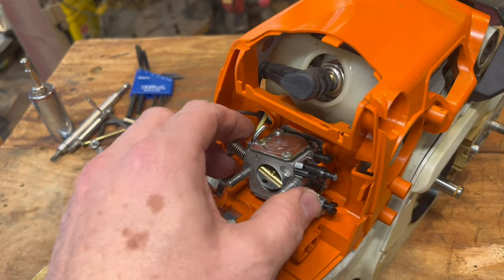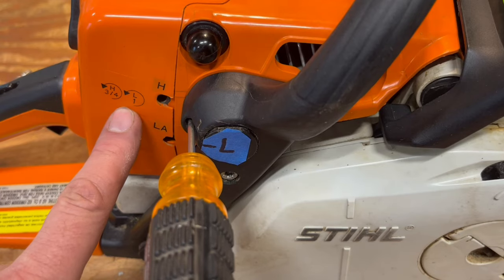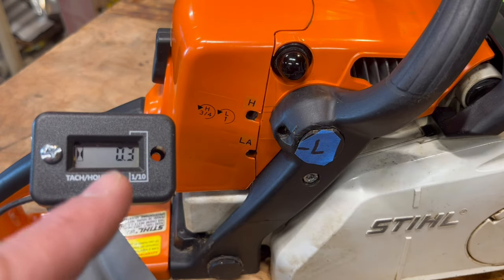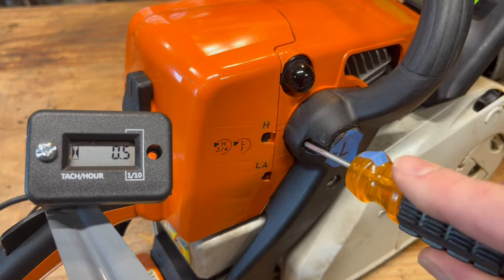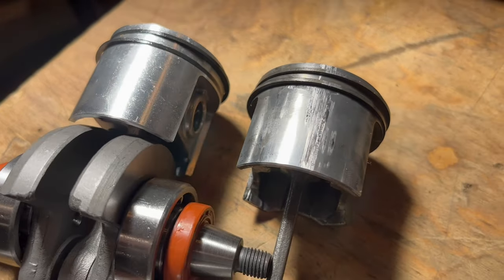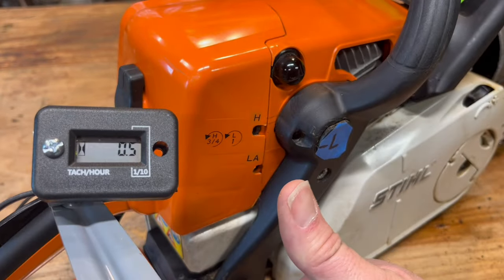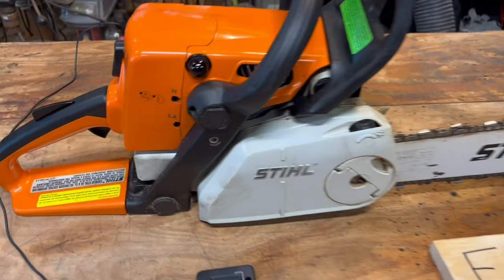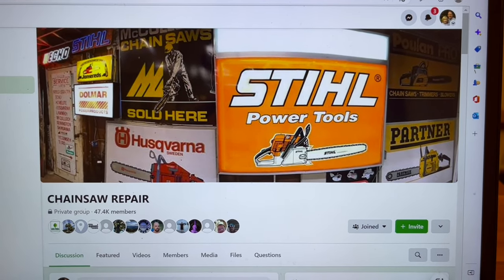How To Tune a Chainsaw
Most people don't realize that an improperly tuned chainsaw can overheat and melt its own piston.  Here are two easy ways to tune your chainsaw correctly.

Tachometer:
I added my own alligator clip.